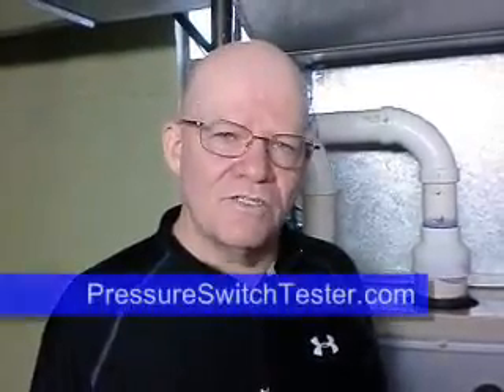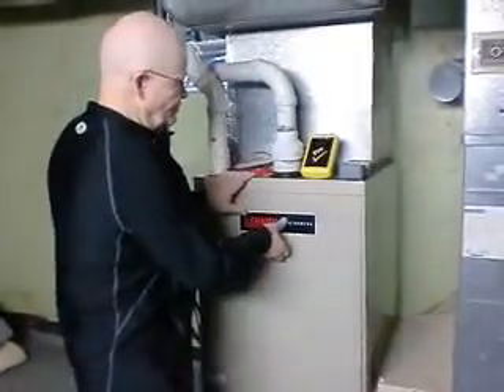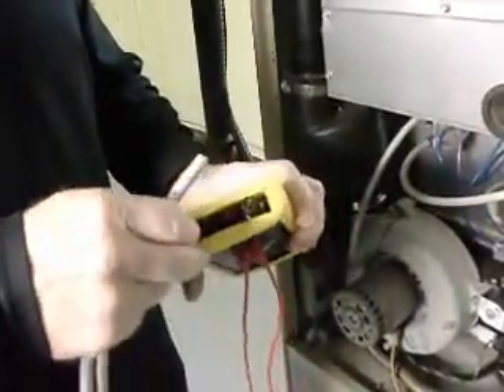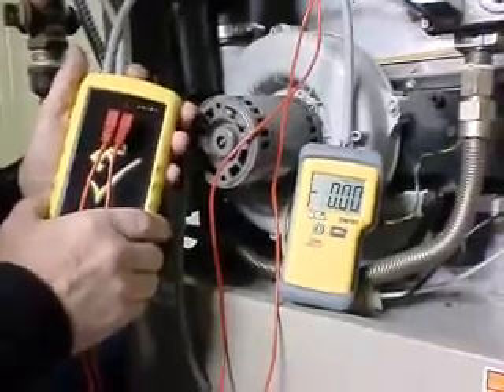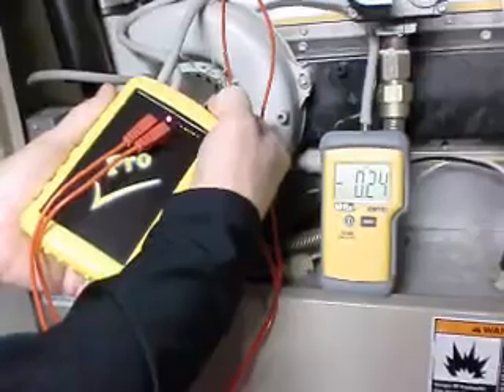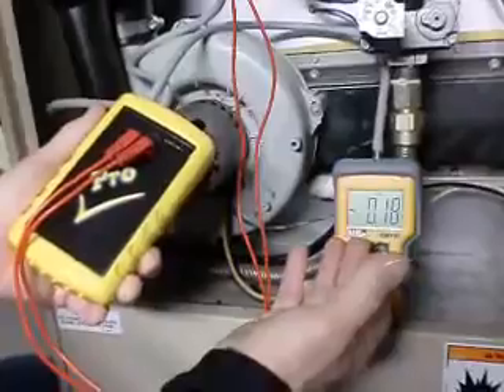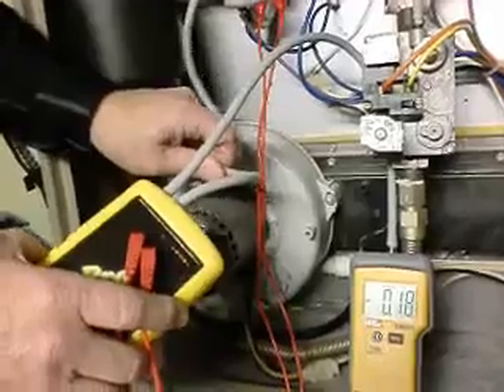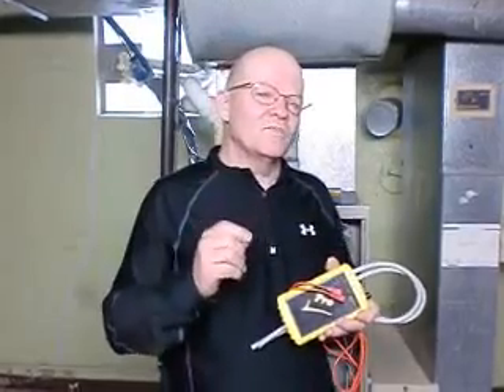The Draft Simulator - Quickly Calibrates Pressure Switches & Find Faulty Pressure Switches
The Draft Simulator is the only hand-held tool that calibrates pressure switches on the spot as well as find a faulty pressure switch within minutes. It works by simulating airflow produced by draft inducers recording when pressure switches open and close without the furnace running. The Draft Simulator is the only way to calibrate adjustable pressure switches with 100% accuracy. Just pull any adjustable pressure switch from your truck, calibrate an adjustable pressure switch with the Draft Simulator, plug the adjustable pressure switch in and say good-bye to complicated problems that arise from not having the right pressure switch in stock. You can also use the Draft Simulator to prove or rule out the draft inducer.

Features & Benefits:

    Sustained Vacuum - The Draft Simulator can sustain a small vacuum measured at 0.025 inches of water column up to 100 inches of water column and hold the pressure indefinitely.
    Engineered for service in the field -- With the Draft Simulator you can expect long battery life, sturdy controls, a rugged reinforced shell, and an overall shape that allows it to fit firmly in one hand.
    Precision controls -- allowing HVAC Technicians to fine-tune negative pressure and observe accurate results within minutes.
    Two Applications -- Capable of both calibrating adjustable pressure switches and testing existing pressure switches in non-powered furnaces.